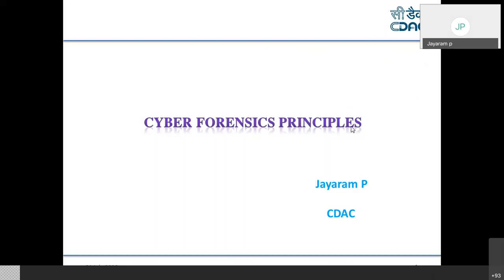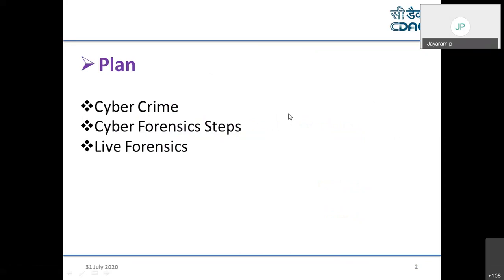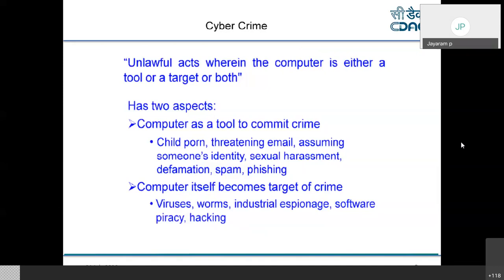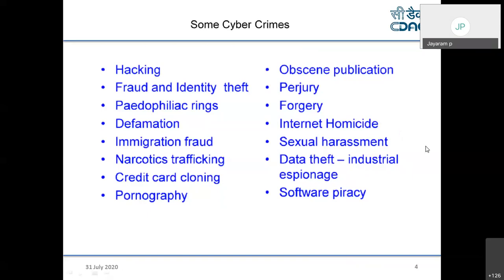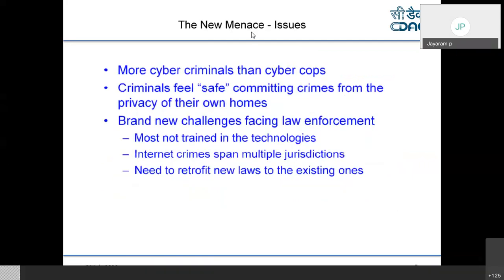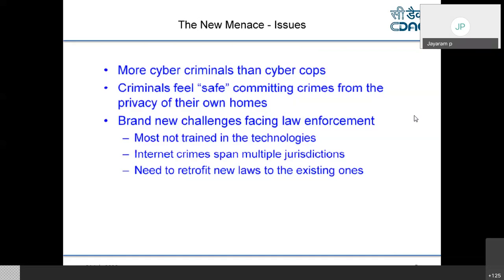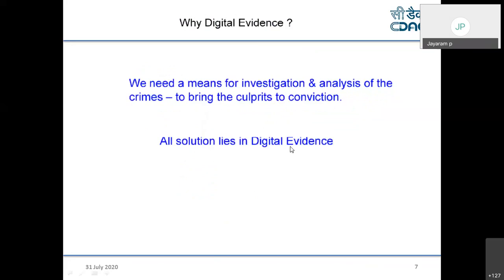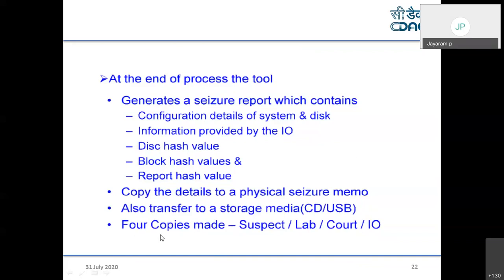Day 5| Cyber Forensic Principles | (Jayaram P, CDAC, Thiruvananthapuram)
Day 5| Cyber Attack Detection and Mitigation Techniques| Cyber Forensic Principles | (Jayaram P, CDAC, Thiruvananthapuram)